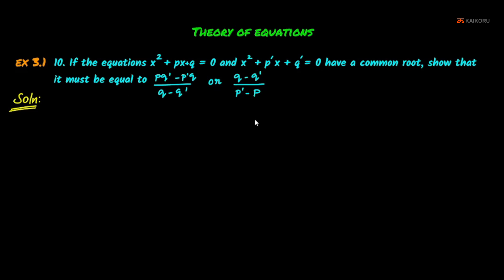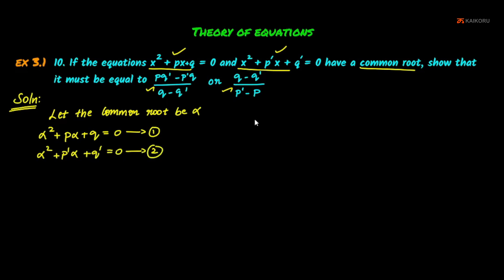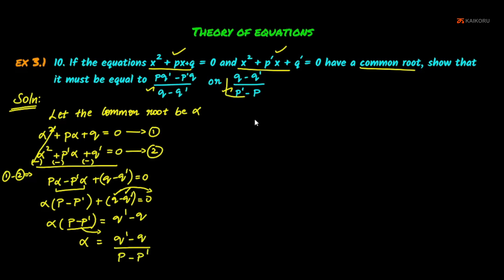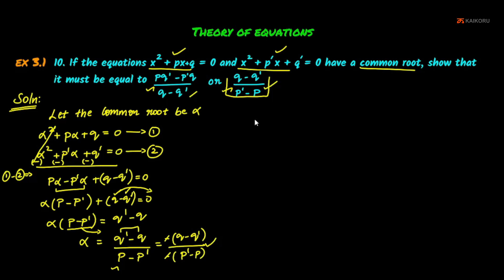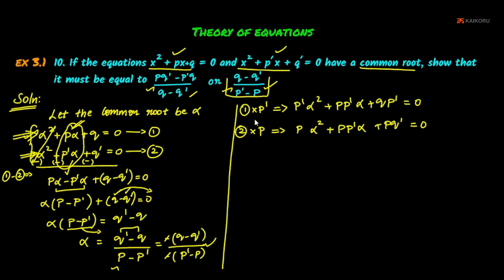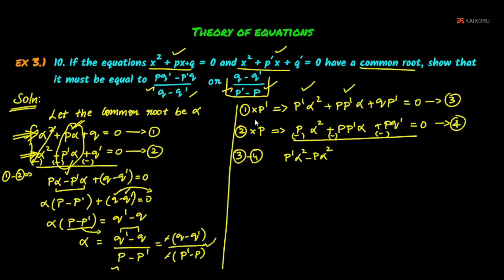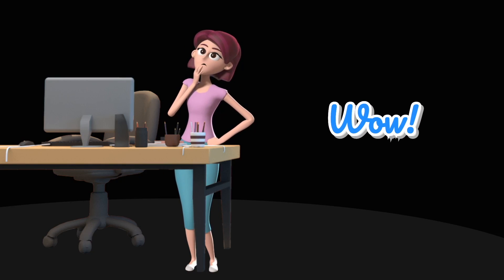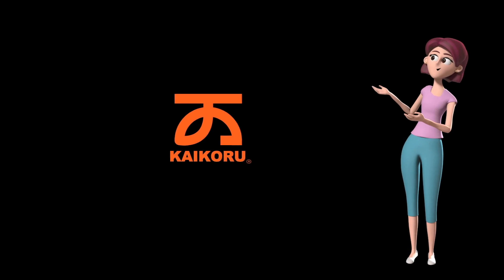SK | 12th | Maths | CH-03-LE-12 | Ex 3.1 - Sum - 10 | Theory of equations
Chapter : Theory of equations, Lesson Name : Execise 3.1 - Sum 10
The video covers problem solving of Ex-3.1 -Sum10 related to proving the given condition